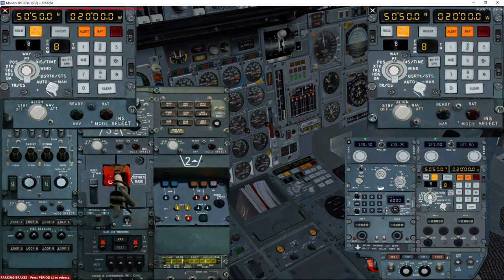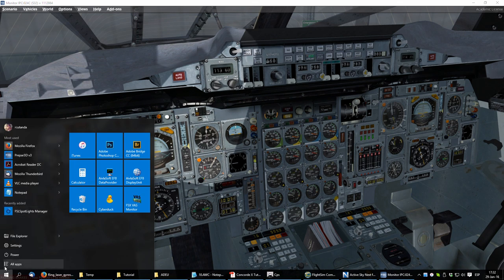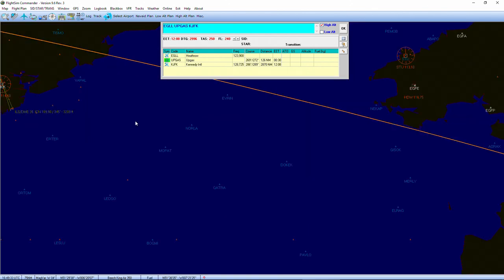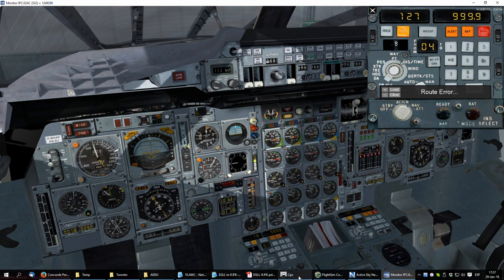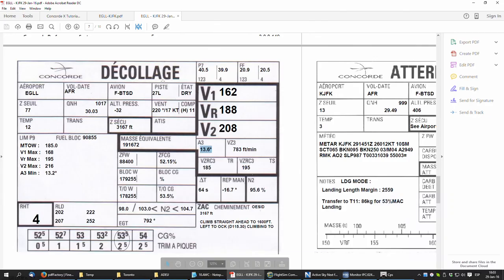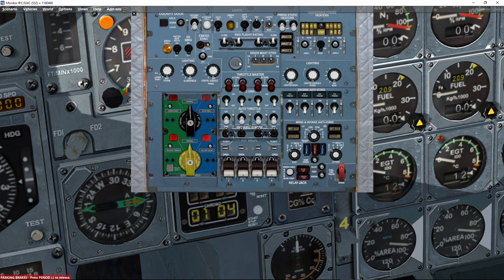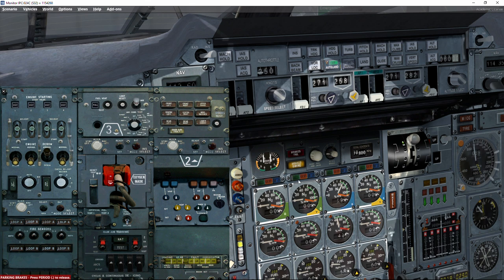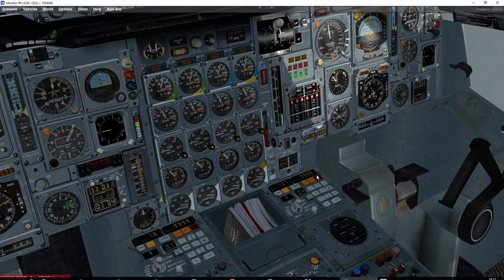Concorde X by FSLabs - First flight tutorial Part 02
1. This tutorial IS NOT, by any means, an official FSLabs documentation.

2. I am just a passionate user trying to help other users in their first steps with Concorde. HOWEVER (and believe me; this is a BIG however) I am VERY FAR from being an "expert" either in the real Concorde or in the Concorde X product by FSLabs.

3. Even doing my best to provide an information as accurate and valuable as possible, I have the CERTAINTY that the tutorial will be filled with inaccurate information, both about the real Concorde and the Concorde X model.

4. Although "my method", detailed in this tutorial, is far from accurate or perfect, it works fine for me and helps me to enjoy flying Concorde X all around the world. So, once again, my only intention is to share with others something that makes me more than happy.

5. Experienced users won't be able to learn a thing from this tutorial, but will spot plenty of errors. Anyone is more than welcome to share corrections or suggestions in the thread mentioned above this disclaimer.

6. Changing the videos once they are on Youtube is highly complicated; but I will add "notes" to the problematic sections to warn viewers of the discrepancies between what I say or do and what I should have said or done. Depending on the amount or "seriousness" of my mistakes, I could even consider creating a extra video, a sort of "addendum", mentioning all those errors and their correction.

7. English is not my mother tongue so, at times, I was "overloaded" during the recording of the video trying, at the same time, to follow the procedures, control the aircraft, think what I wanted to say and find out the best way to say it in English. I hope you all will understand and "forgive" my clumsiness at times :-)

8. I like to help. If I didn't, I would have not taken the trouble to create this tutorial. However I DO NOT, under ANY CIRCUMSTANCES, provide private support (for a very long list or reasons) Consequently, comments in this tutorial are disabled.

9. I you need help with Concorde X, please, check the general FSLabs forum. To make comments and point out errors (but NOT support requests) you can use the thread mentioned above the disclaimer.

00:00 Preparing the departure
04:43 Calculating performance with FSLabs Calculator
08:01 Concorde Performance System
26:08 Take-off settings
32:52 Noise abatement procedure
36:50 Before start checklist part 3
36:53 Engine start and pushback